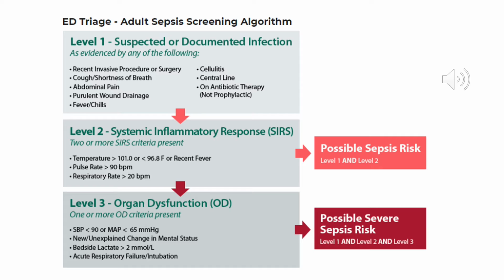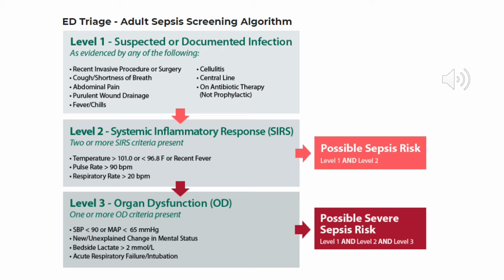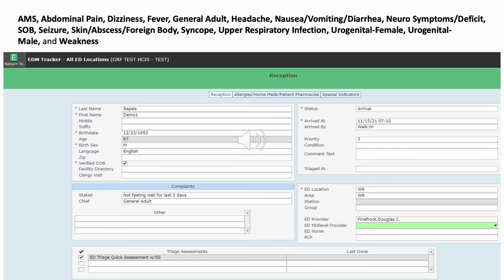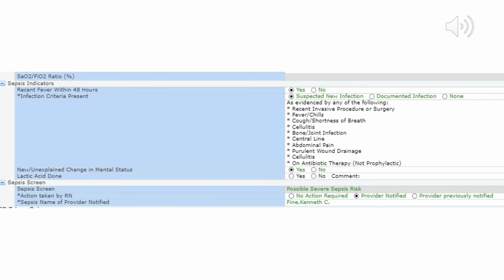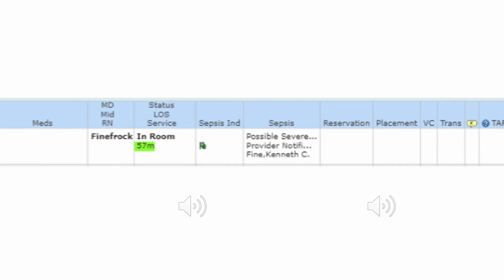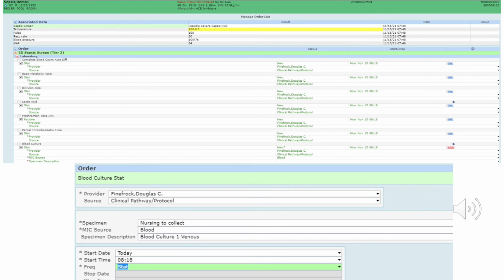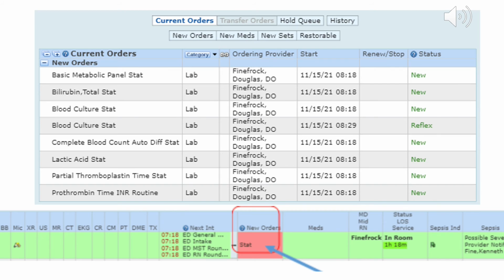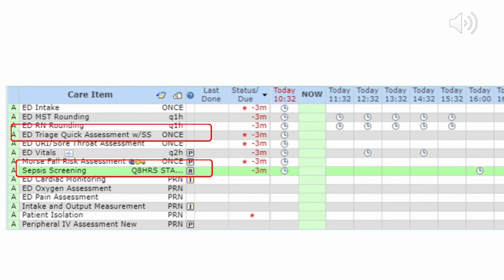Sepsis Tool Kit